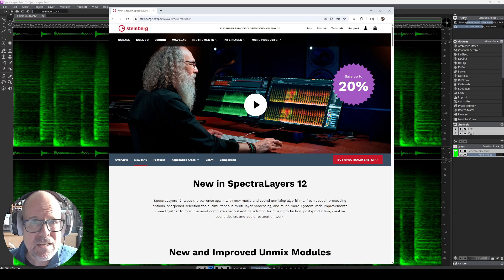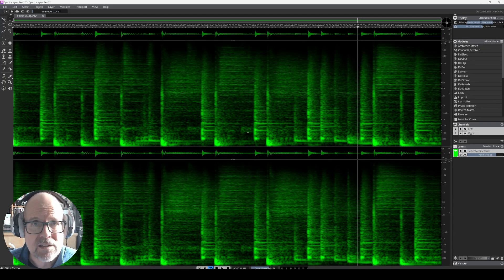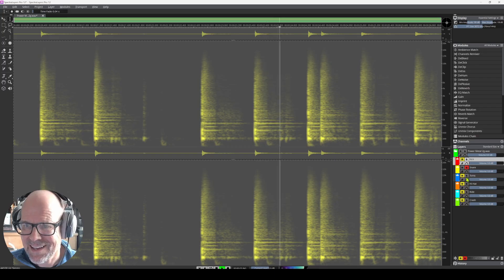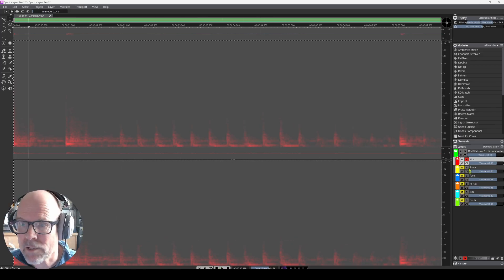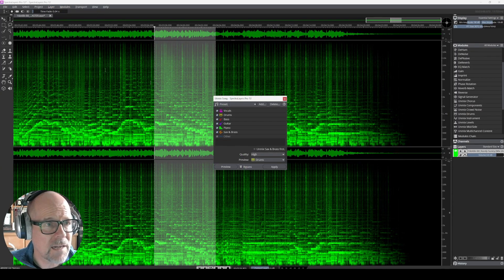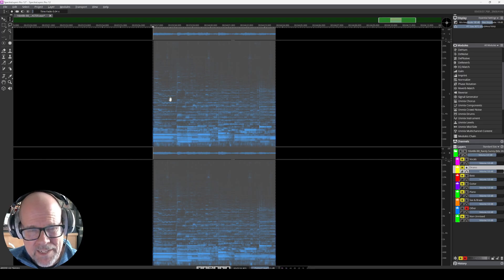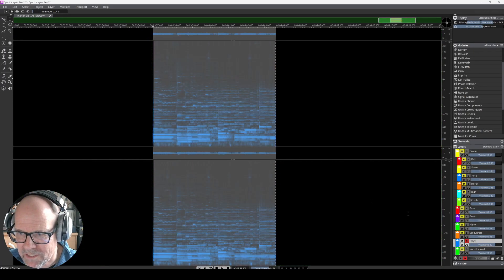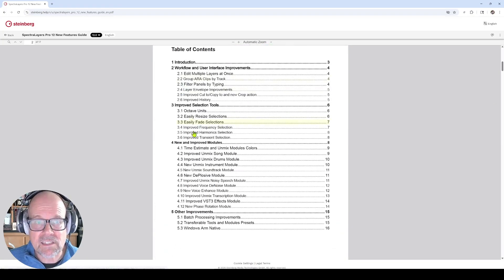Spectralayers Pro 12 - Upgrade ! Worth it ?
A quick look at Steinberg's SpectraLayers Pro 12
Unmix test on drums and full song

0:00 INTRO
00:55 Larger file size !
02:36 Unmix Drum Module Loop 1 Rock
04:27 Unmix Drum Module Loop 2 Jazz
05:48 Unmix Song Module
08:09 Unmix Drums within song
09:34 Experiment to further unmix individual layer
10:52 Explore New Features Guide
11:07 Conclusion